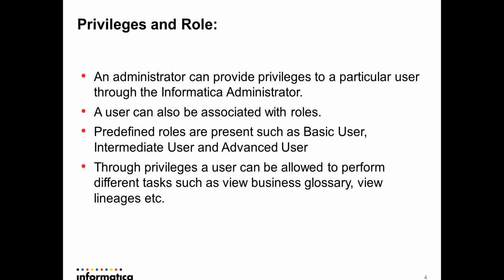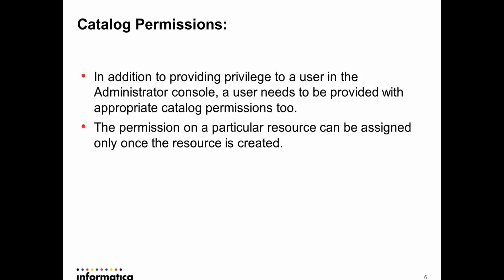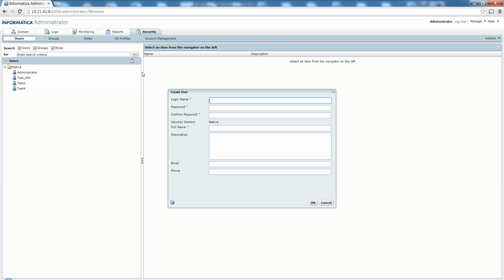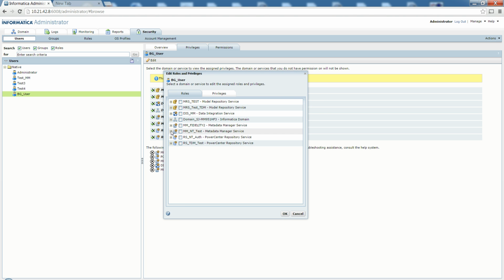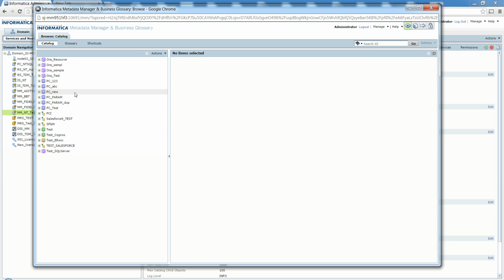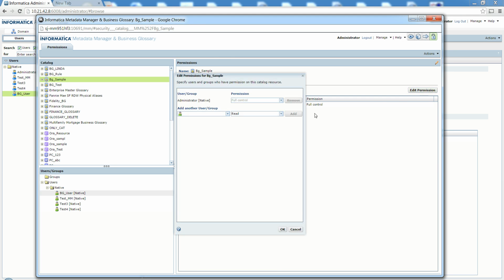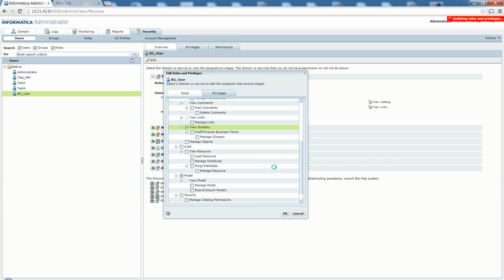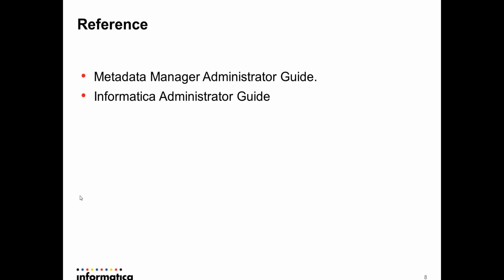Security Features in Metadata Manager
Agenda of this video includes:
- Overview of security features present in metadata manager
-Provide user or group access to catalog objects
-set different permission levels